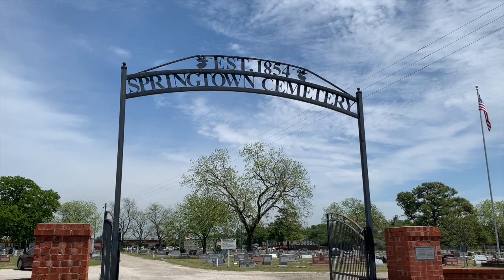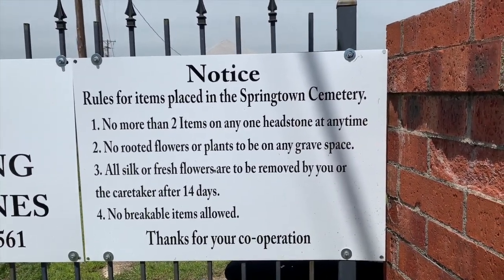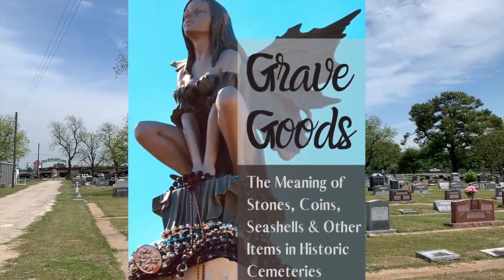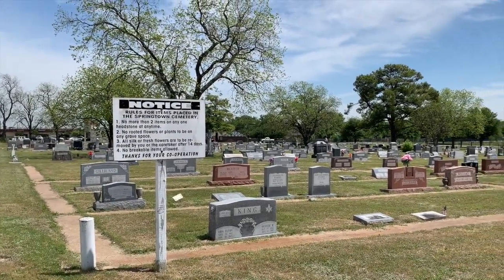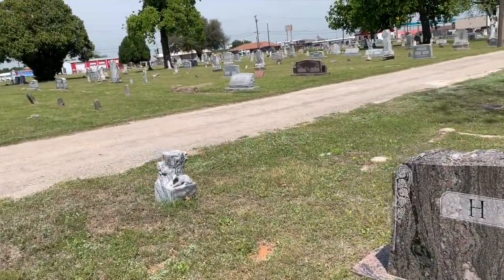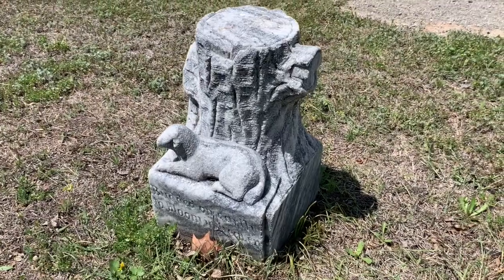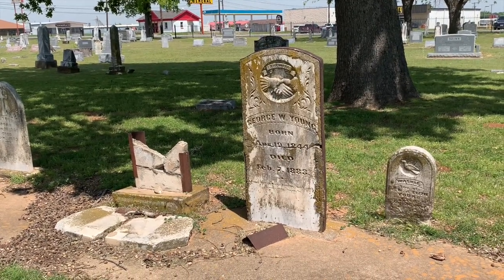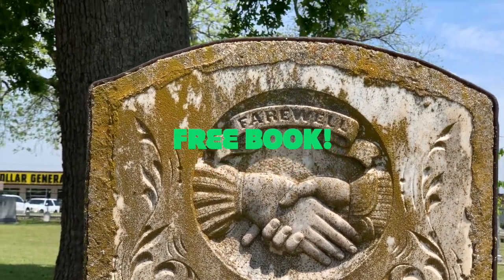Cemetery History: Masonic Hands, Tree Stones, & more!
In this video, we take a short tour through Springtown Cemetery in North Texas. Along the way, we'll see a truncated obelisk, 2 types of tree stones, a Masonic handshake, and more! Join me!

INTRO & EXIT MUSIC: "Terrified" by Tui Snider